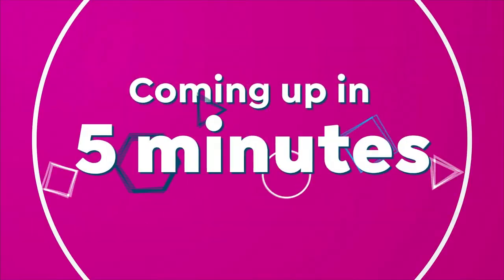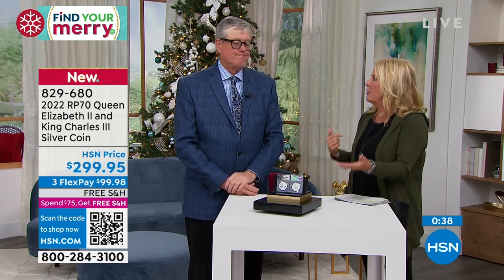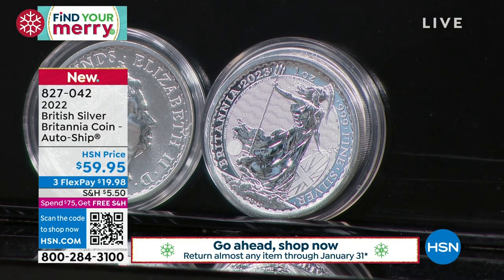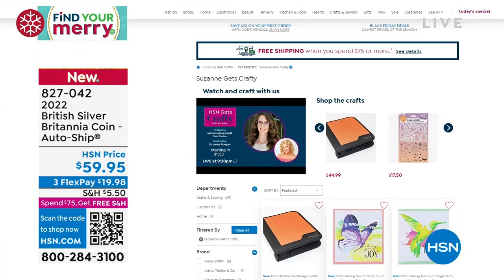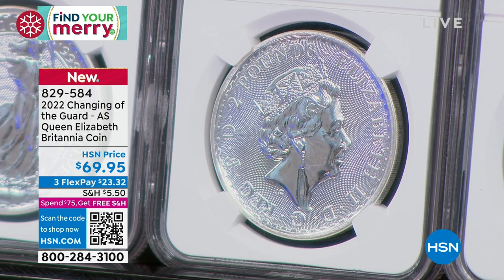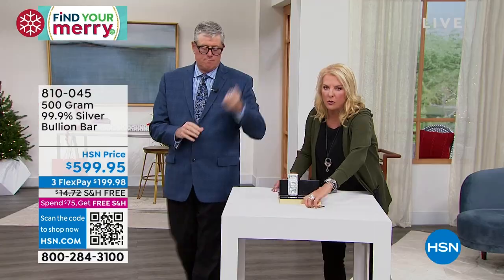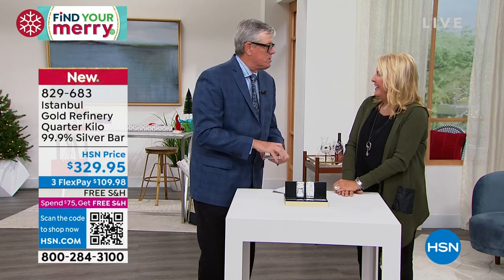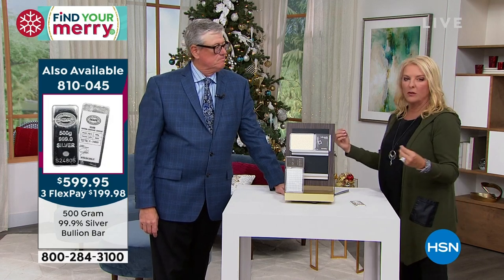HSN | Coin Collector Gifts 10.23.2022 - 01 AM